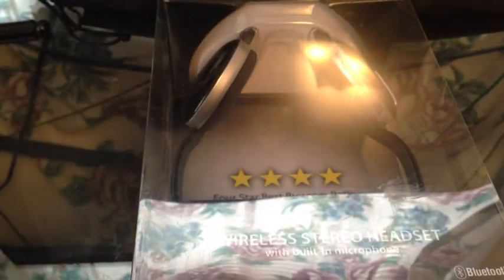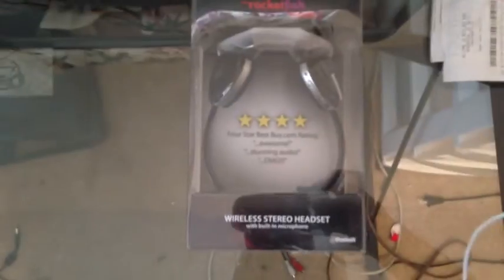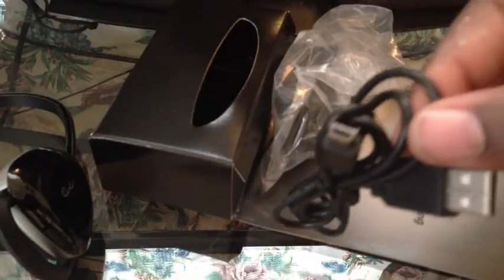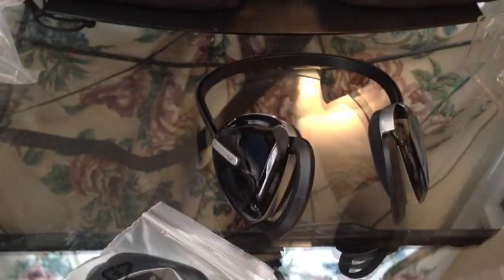RocketFish Bluetooth headsets